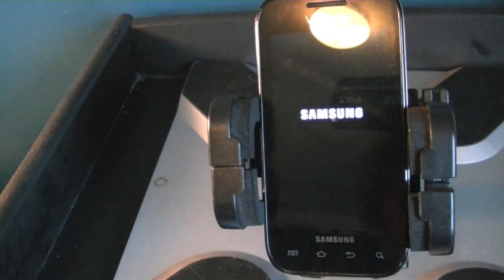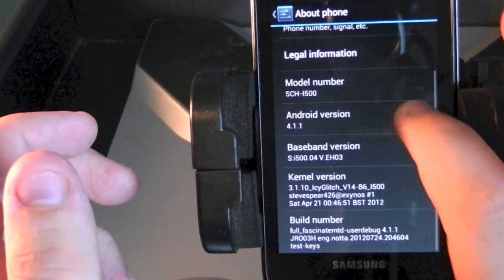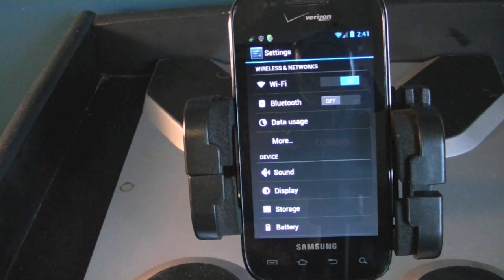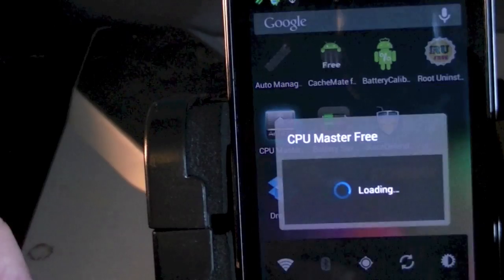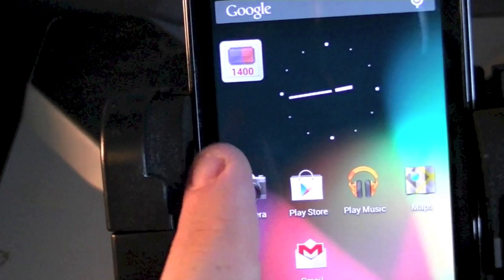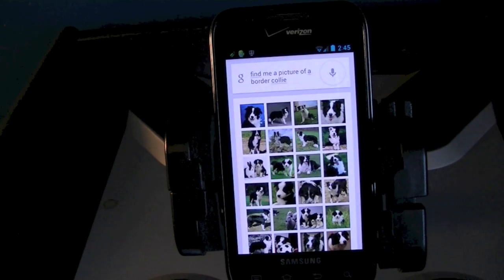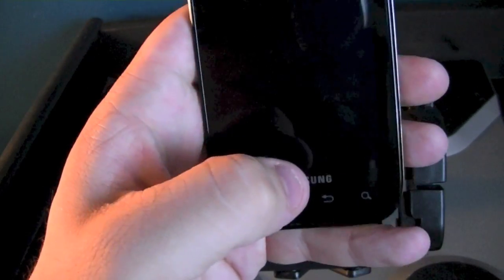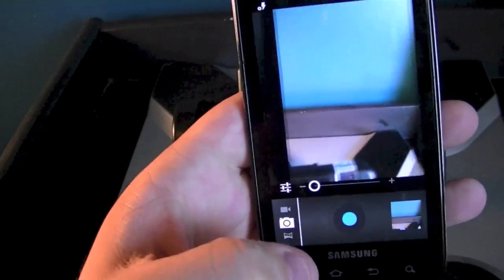Walkthrough of Notta Jelly Bean ROM for Samsung Fascinate (Build 2)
Not Working:
GPS on 3G
MMS
Camera Lags occasionally
3G slower but still works